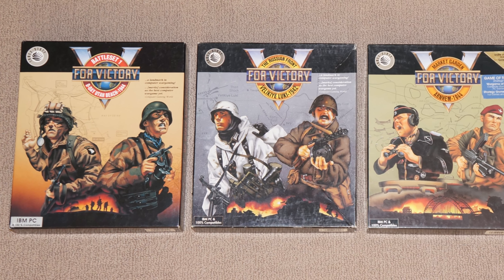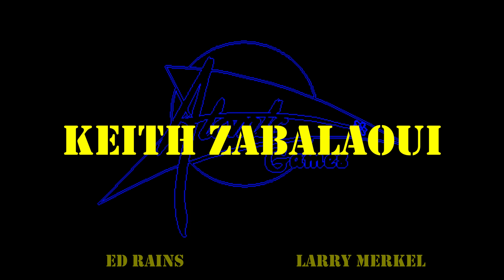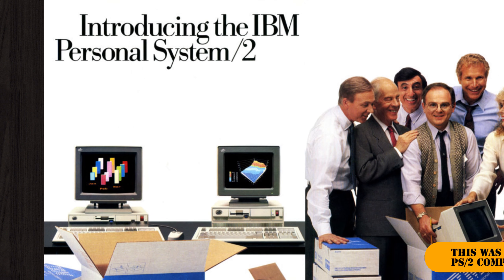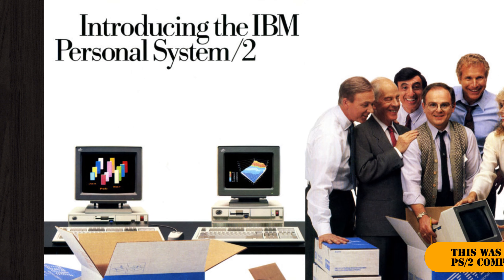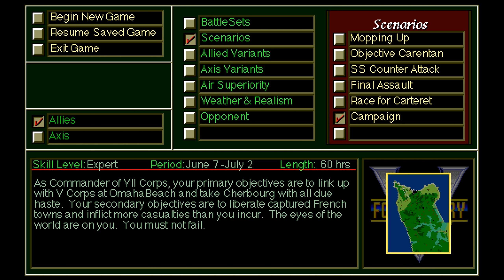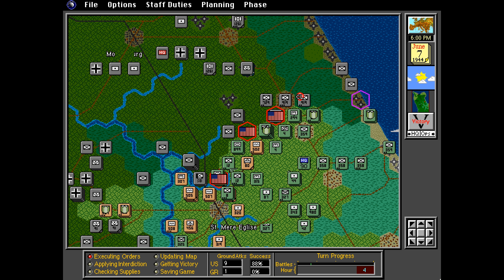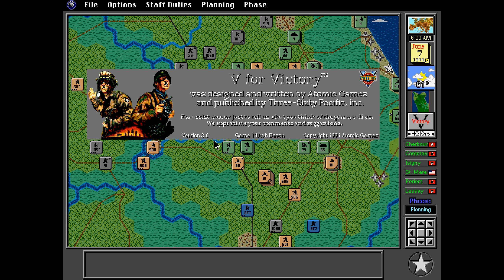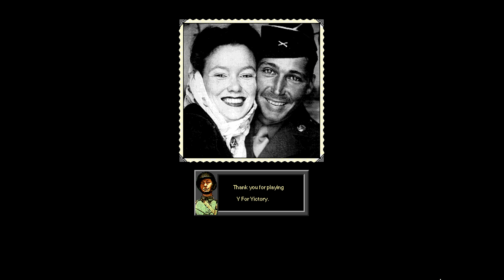Atomic Games' Legacy #1 ► V for Victory : Part 1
Atomic Games, formed by three wargaming buddies in 1989, developed the groundbreaking computer wargame series; V for Victory, World at War and Close Combat.  This video series takes a look back at Atomic's successful early years, highlighting how damn good these games were, and still are, and hopefully doing justice to the fantastic legacy that Atomic left.

Credits and Acknowledgements:

● Channel icon by Lorc under CC 3.0 with gradient fill by Ikrananka.  Check out other fantastic game related icons
● Intro sound by Paul368 under CC0 1.0 and edited by Ikrananka.